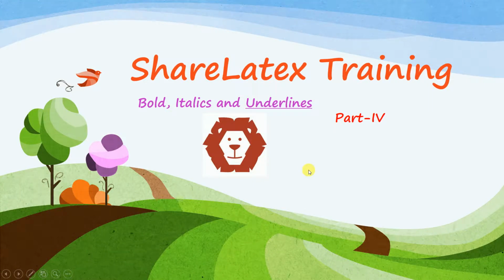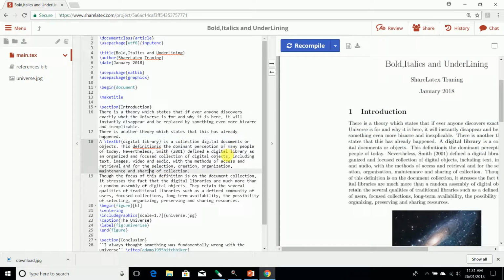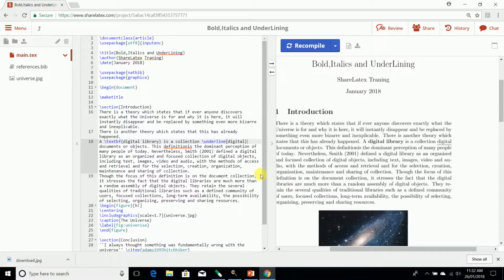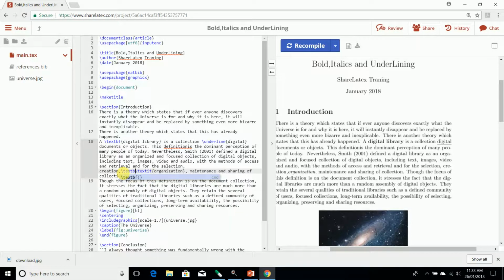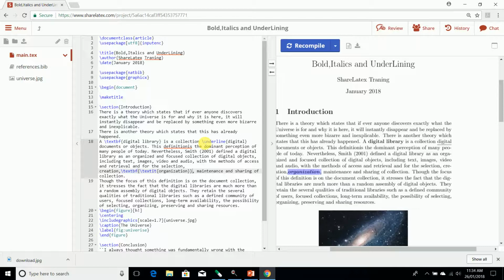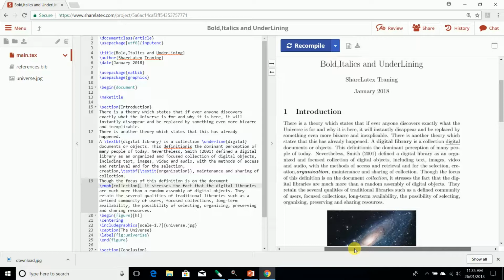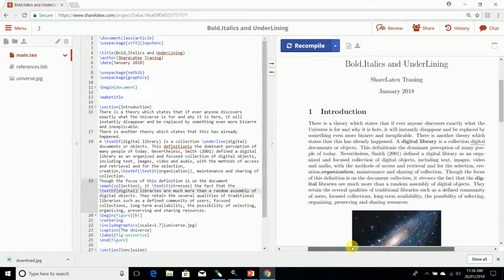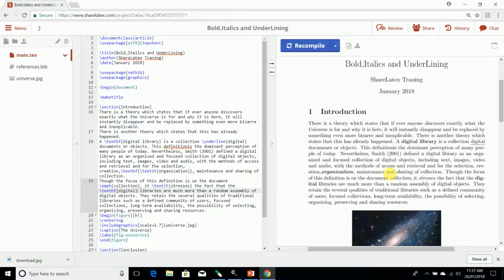LaTeX Tutorial 4 - Creating a LaTeX Document and change text as Bold, Italic, Underline .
About: Programming Tutorials is a You Tube channel  where you will find new educational videos, related to programming languages tutorials, Red Hat Linux, Latex Tutorials and Various concepts  .